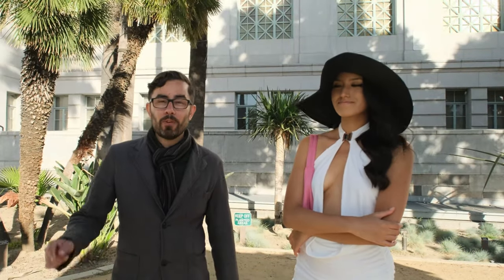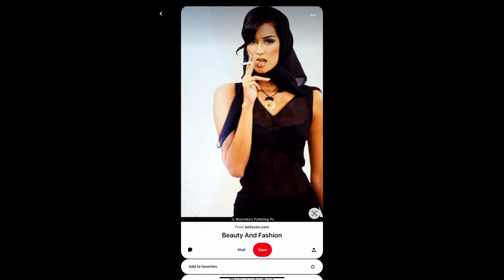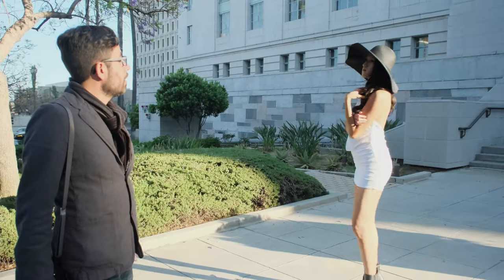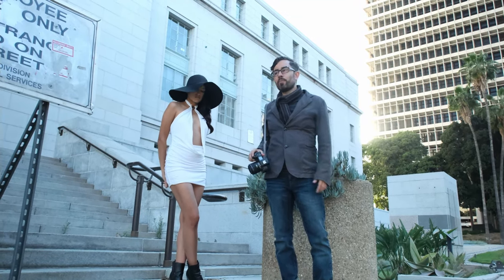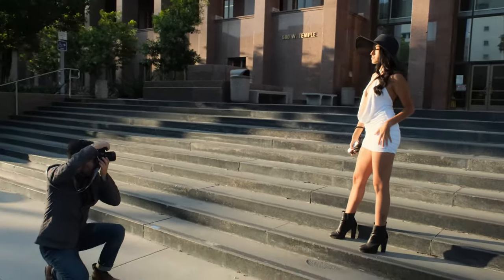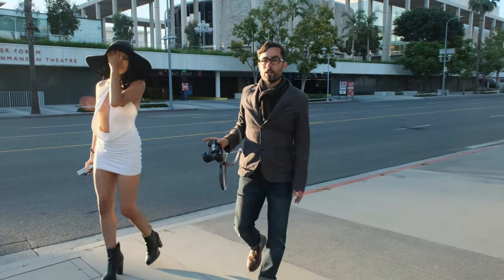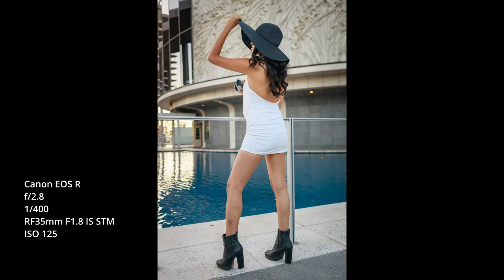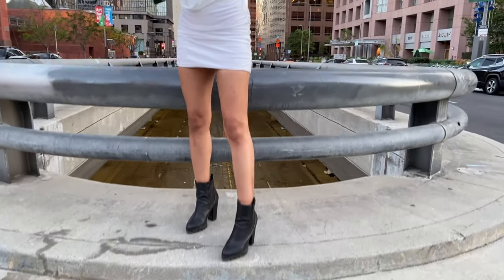Canon RF 35mm F1.8 Macro IS STM | How I Shoot Fashion in DTLA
Re-uploaded 4k version! Sorry for the low quality on the previous attempt.

Shooting Fashion Editorial style portraits for your portfolio can be easy and fun! Join us for a fashion shoot on location in downtown LA.  Armed with the new Canon RF 35mm F1.8 Macro IS STM and a beautiful model.

Songs,

Homeless Soul
Fleurs Douces

Be Nice
Spring Gang, Le June

Gimme Something
Spring Gang, Lakesha Nugent

High Time
Vividry

Looking to rent some gear? Try Borrowlenses.com